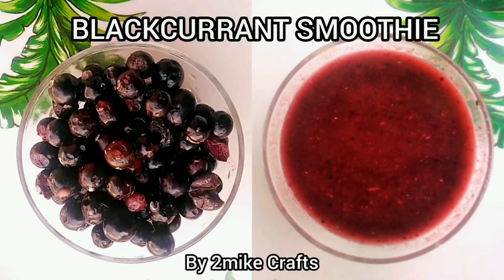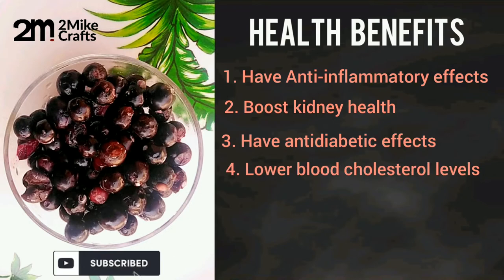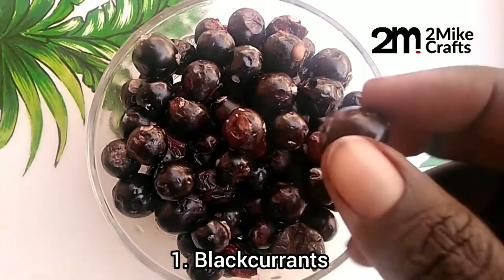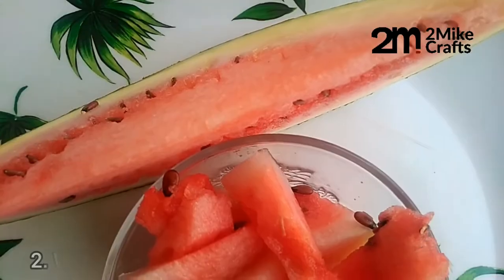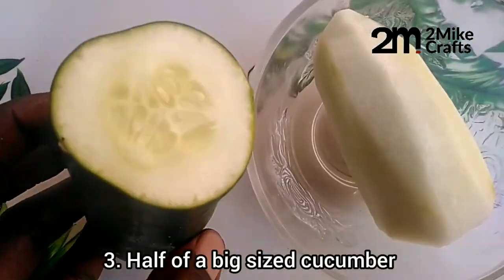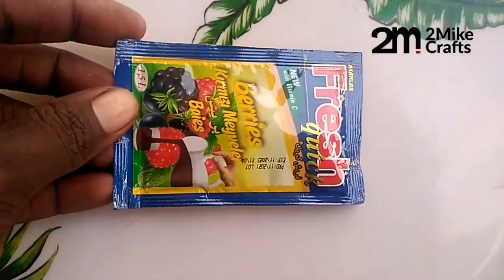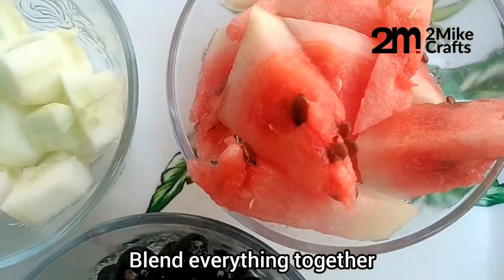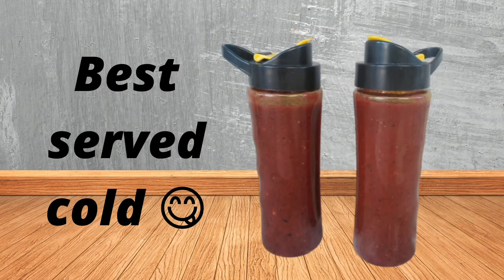HOMEMADE BLACKCURRANT SMOOTHIE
The basic ingredients you'll need are:
1. Blackcurrant fruits
2. Water melon
3. Cucumber
4. Blackcurrant flavour (optional)